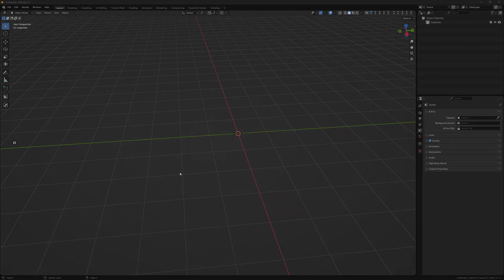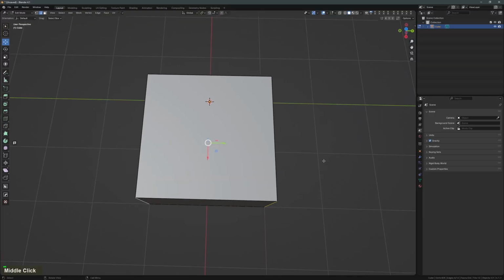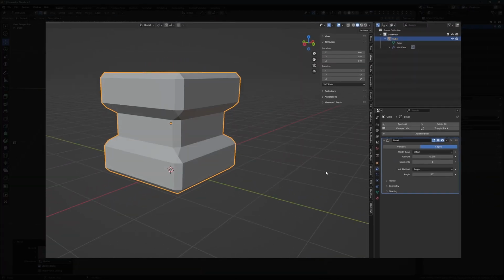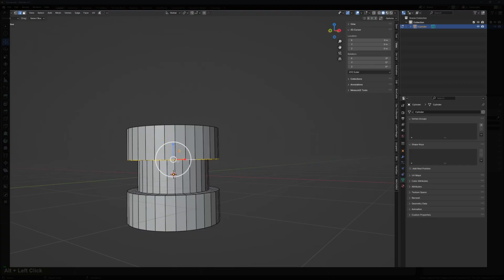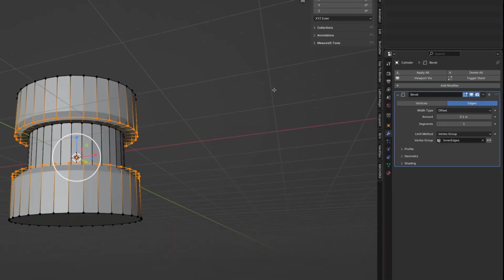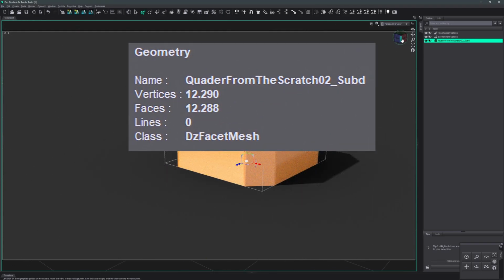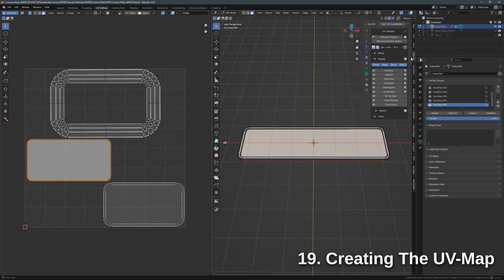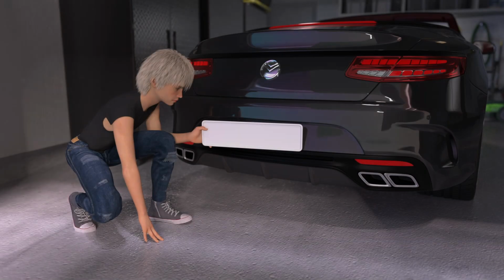Creating a License Plate Asset for DAZ Studio with Blender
In this 2 part video I'm creating a license plate asset for DAZ Studio with the help of Blender and Affinity Designer. In the first part I'm considering beginners in the audience so I explain also basic operations in Blender.
In the second part I create the Texture with Affinity Designer and create the final asset in DAZ Studio.

Chapters:
[00:00:00] 1. Intro
[00:00:18] 2. Starting Out With a Cube
[00:01:41] 3. Setting The Origin Point
[00:02:29] 4. Bevels
[00:04:29] 5. Selecting And Moving Vertices
[00:05:11] 6. Insets
[00:05:37] 7. Extruding Faces
[00:07:16] 8. Using The X-Ray View
[00:07:33] 9. Beveling For The Shader
[00:08:22] 10. Beveling With a Modifier
[00:10:01] 11. Limit The Modifier to Selected Edges
[00:12:42] 12. Transfer to DAZ Studio
[00:13:13] 13. When The Shading Fails
[00:14:18] 14. Bevels Ruin The Shading?
[00:15:25] 15. Increasing The Mesh Resolution With a Subdivision Modifier
[00:16:19] 16. Shaders Interpolate Normals
[00:16:50] 17. Adding Support Geometry to Help The Shader
[00:19:05] 18. Properly Changing The Shape After The Fact
[00:20:59] 19. Creating The UV-Map
[00:22:01] 20. Measuring For The Right Size